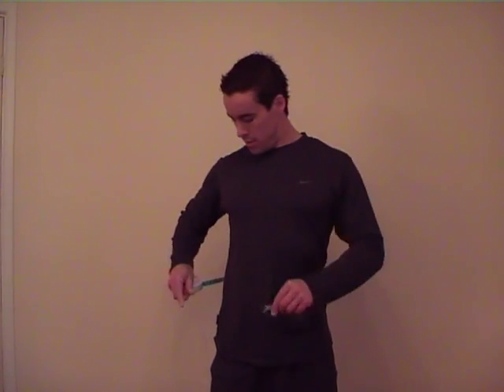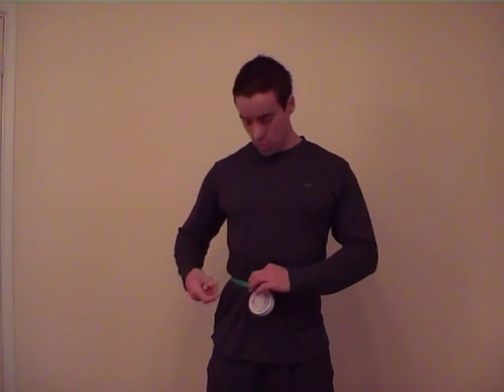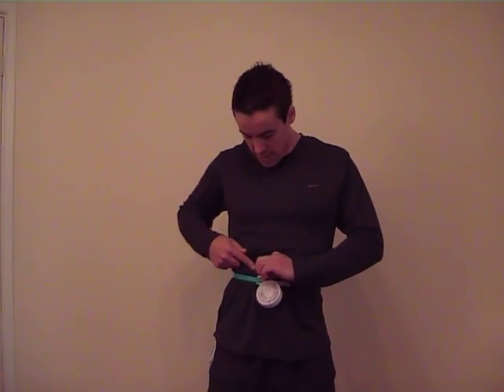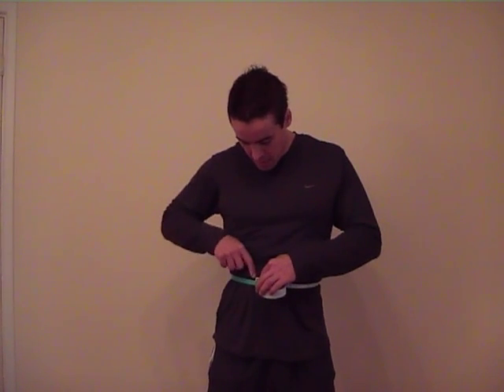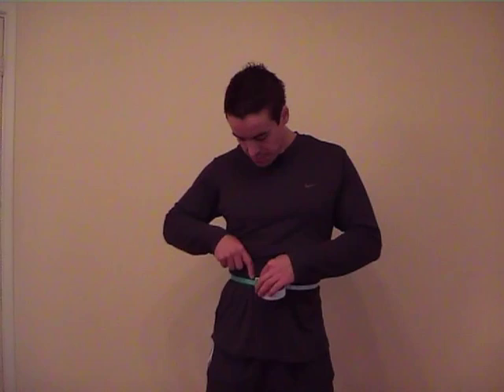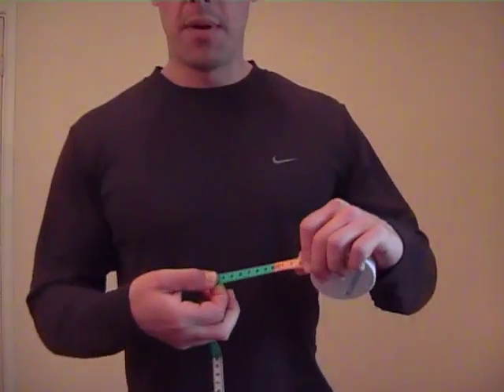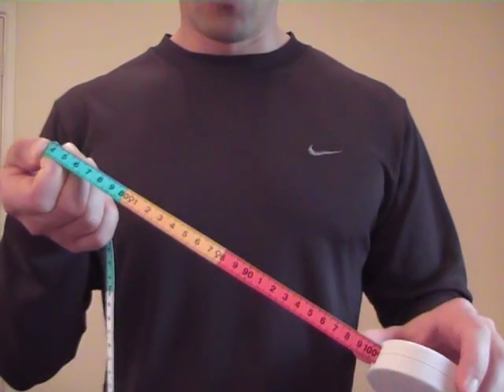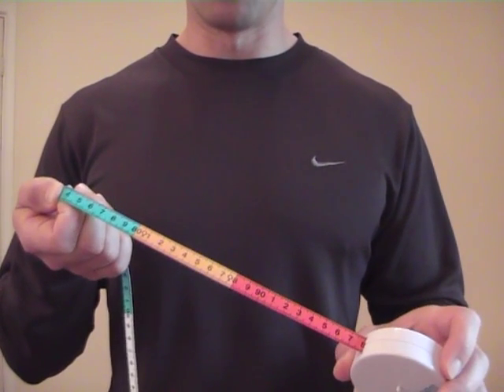Waist measurement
How to accurately measure your waist circumference to assess health risks.